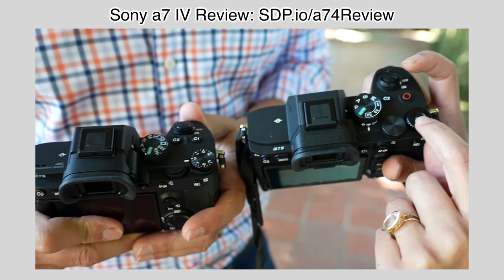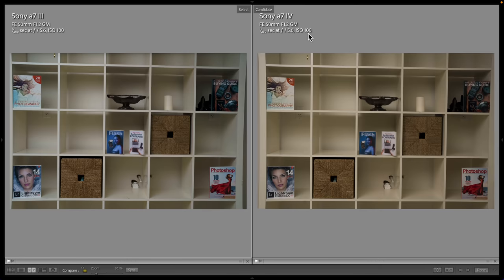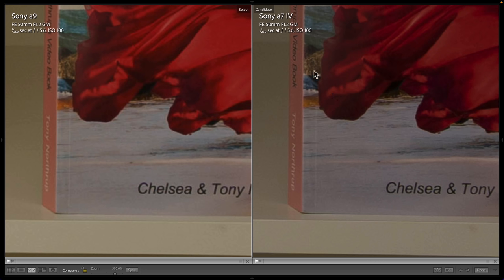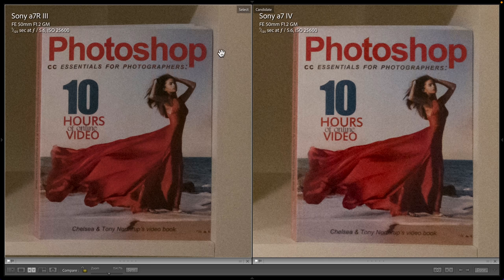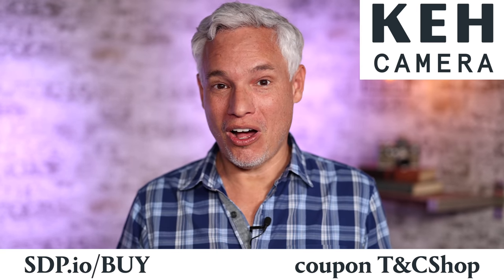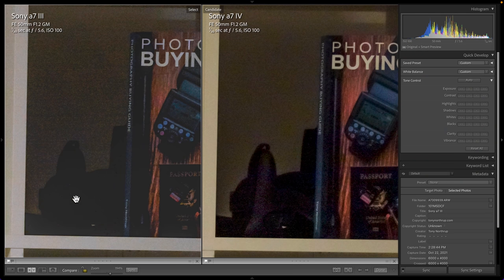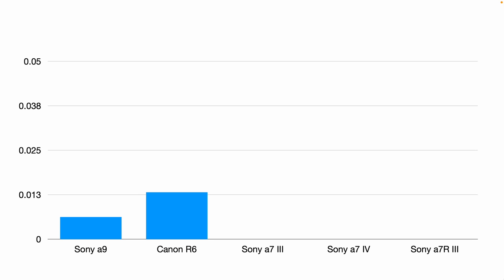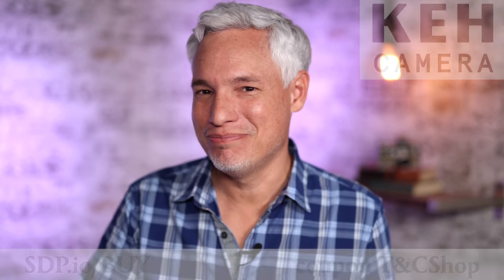Sony a7 IV Image Quality Review: vs Canon R6, Sony a7 III, a9, a7R III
Tony Northrup reviews the new Sony a7 IV's 33-megapixel sensor for sharpness (testing the AA filter), dynamic range and recovered shadow noise, banding and rolling shutter, and low-light/high ISO noise. He compares it to the main competitors at this price point: the 42-megapixel Sony a7R III, the 24-megapixel Sony a9 (with 20 FPS!), the Canon R6 (also with 20 FPS), and the 24-megapixel Sony a7 III.